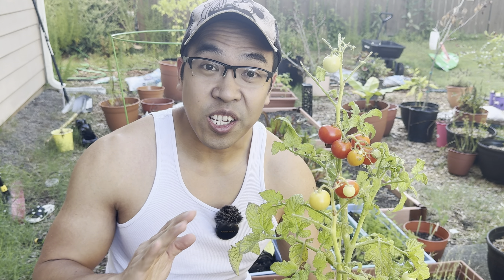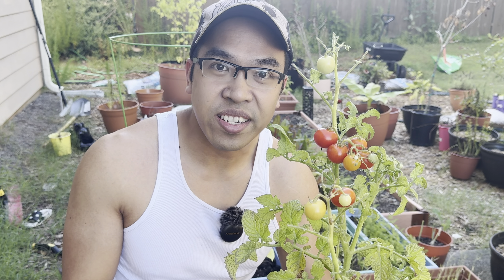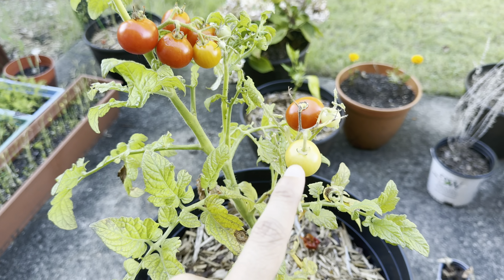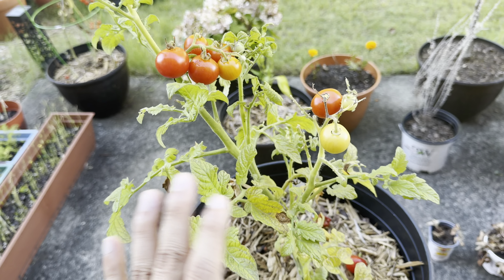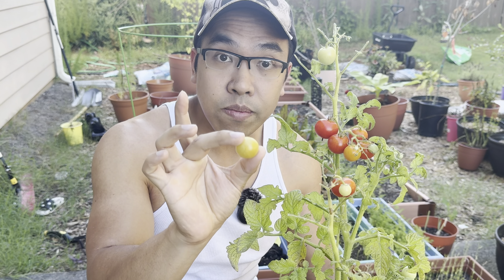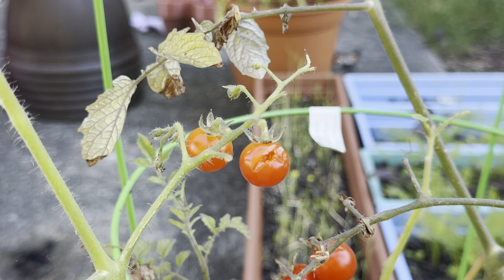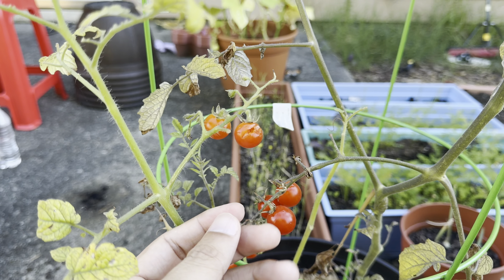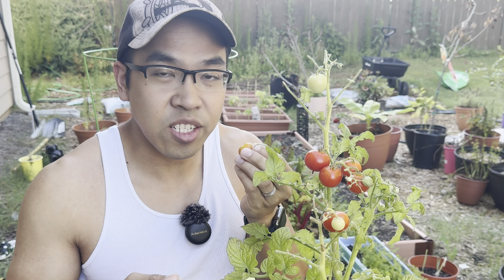You’re Probably Picking Your Tomatoes Too Late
Everyone loves tomatoes and I want to share the best time you should be harvesting them, what to look for, how to make sure your tomatoes are always amazing!